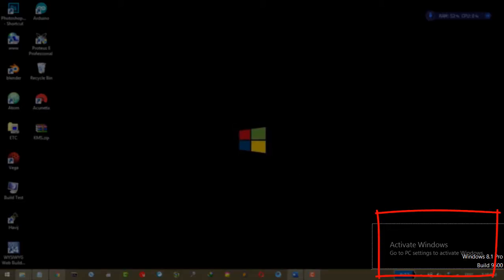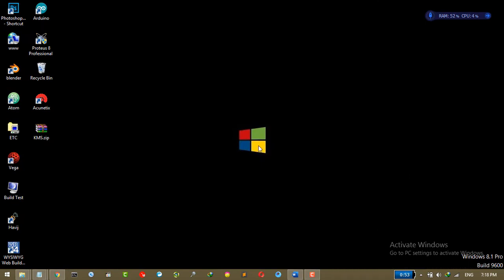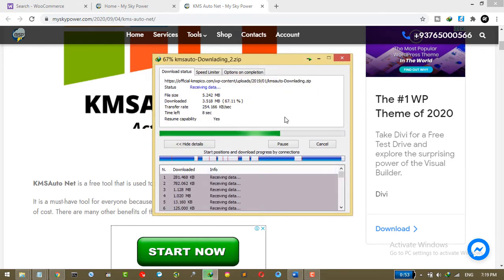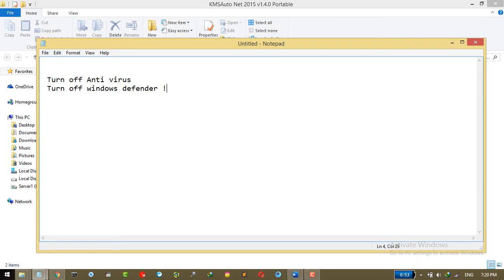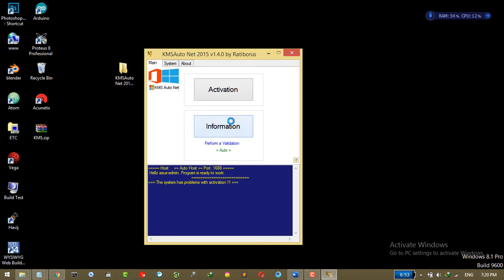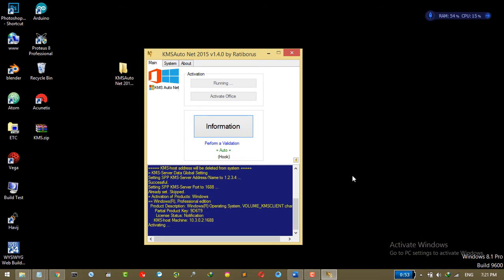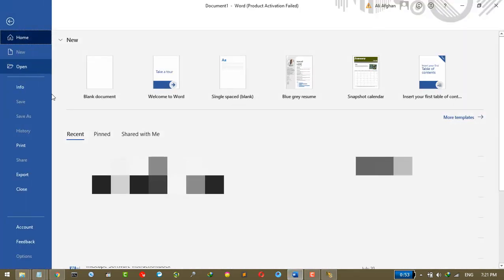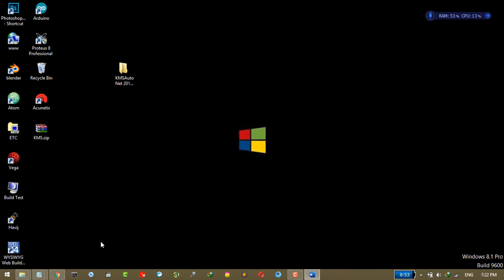How to fix windows and Microsoft office activation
In this short tutorial we show you how to fix the windows & Microsoft office activation error.